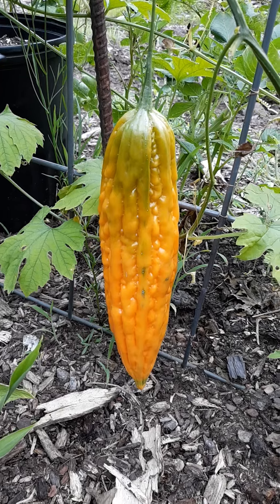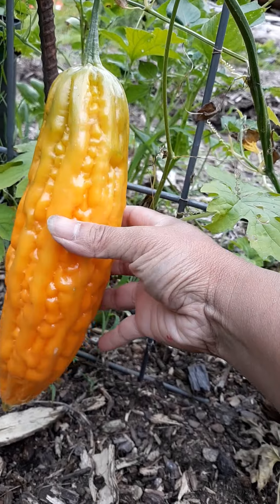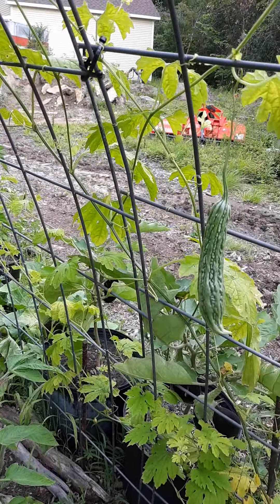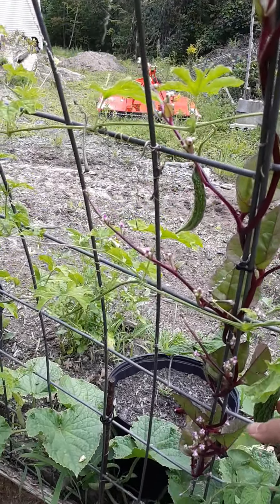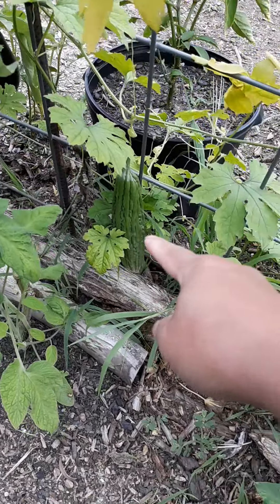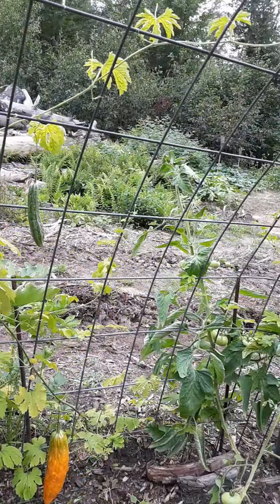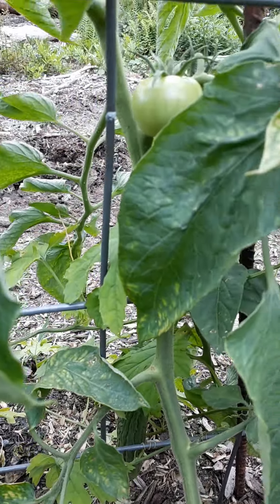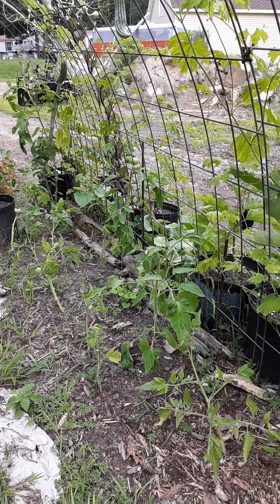You can grow bitter gourds or melon in NH zone 5a.